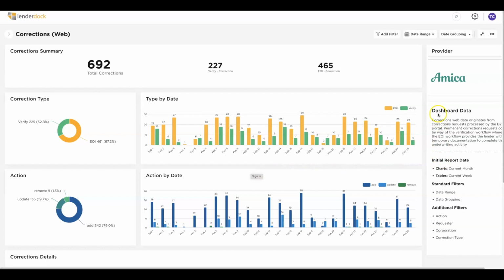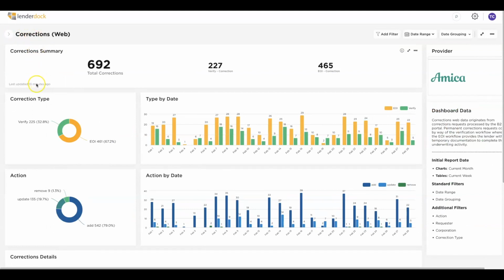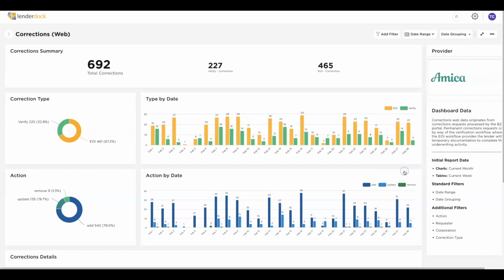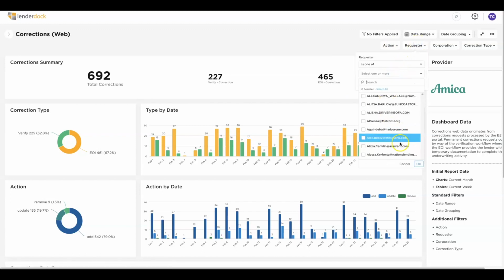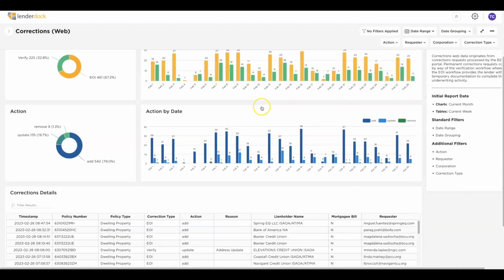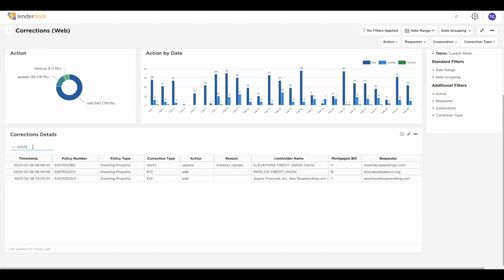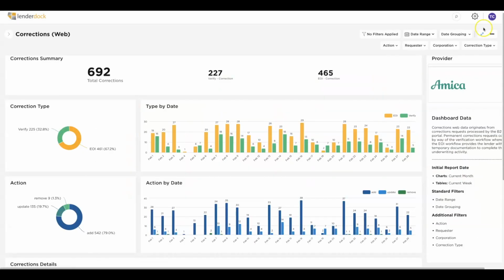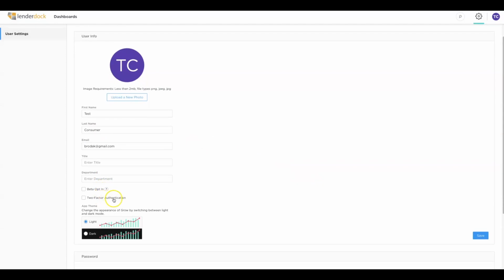LenderDock Insight Dashboard